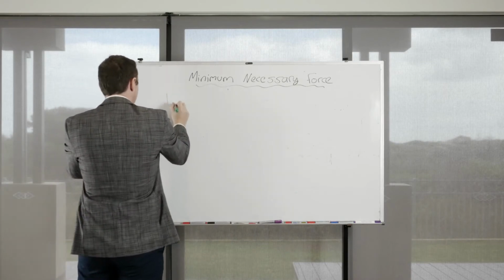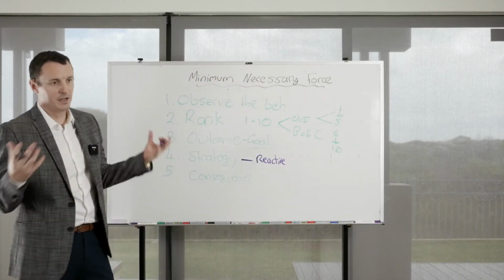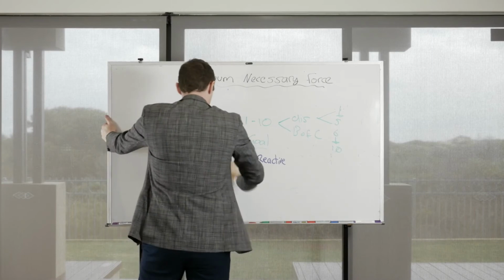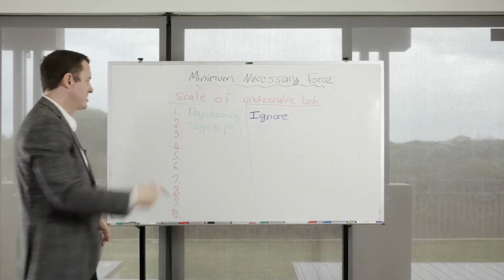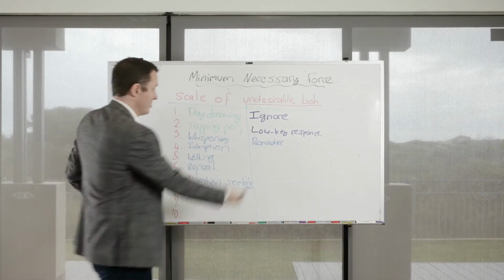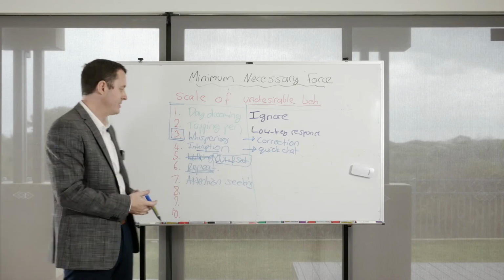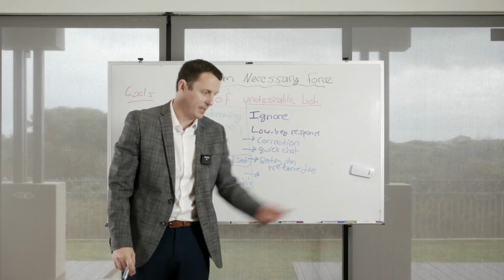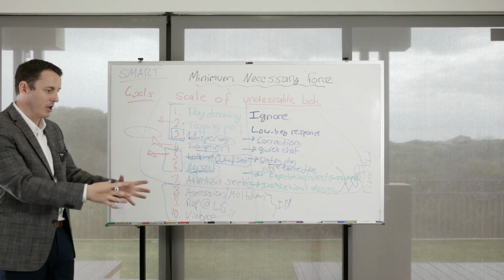Minimal necessary force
Minimum necessary force underpins much of what current educational experts advocate when it comes to behaviour management.